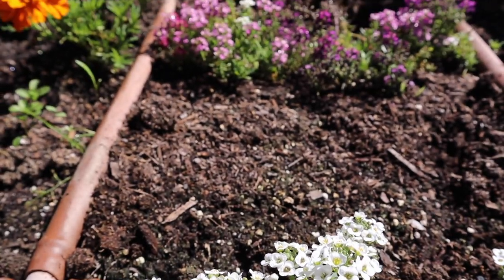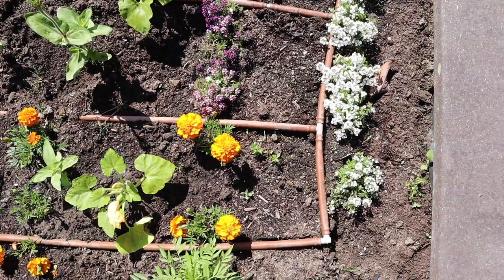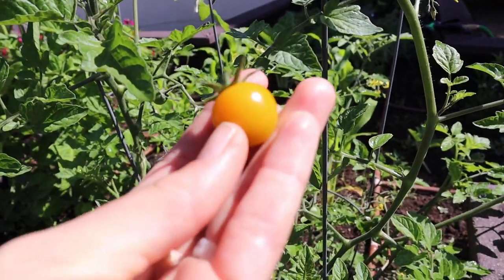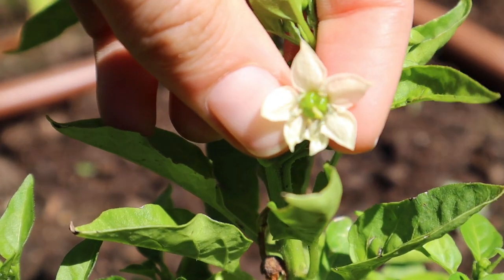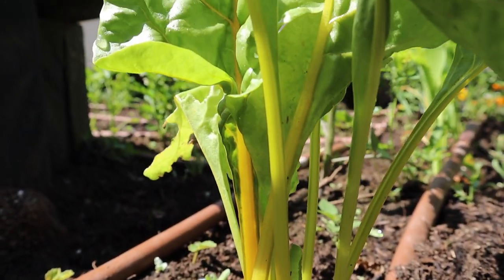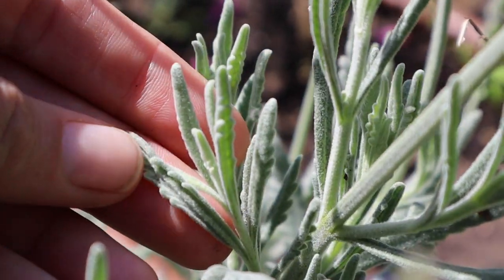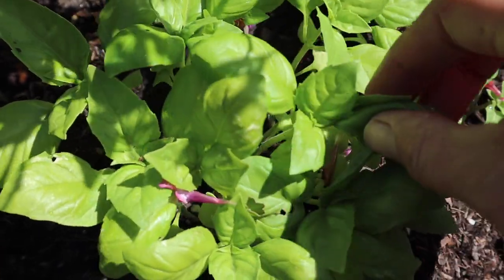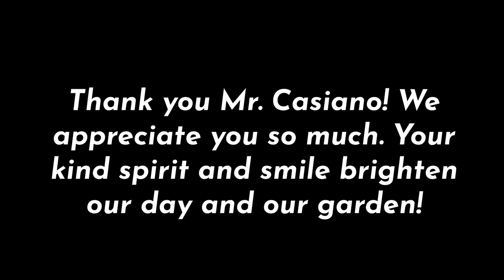School Garden Tour | Urban Gardening & GROWING FOOD at School!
Welcome to a school garden tour.  I've had the honor to start several school gardens but never documented the experience.  Today I'll take you behind the scenes and show you what we are growing at school!

——— Let’s Connect! ———